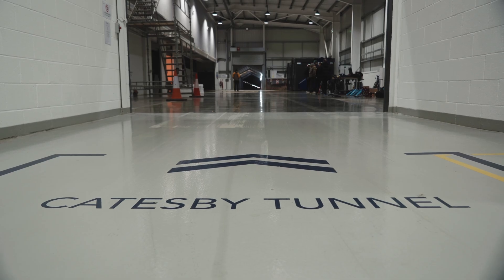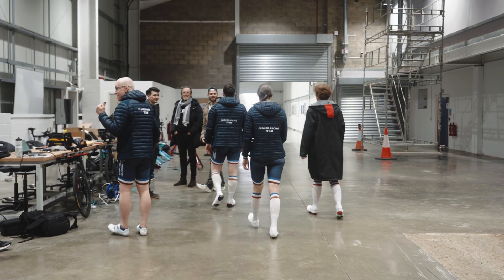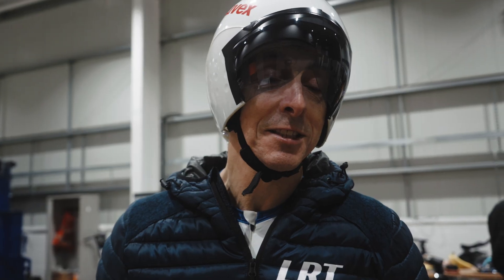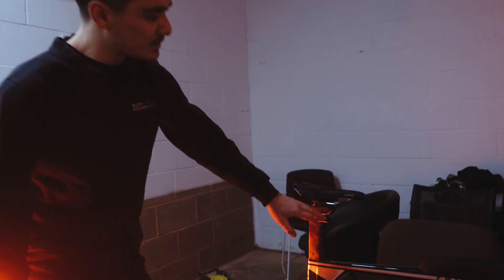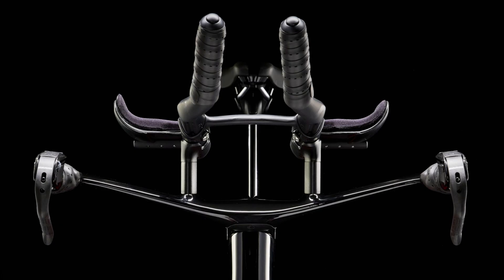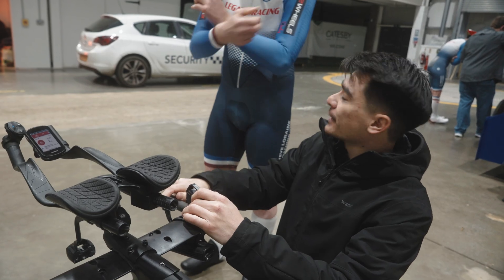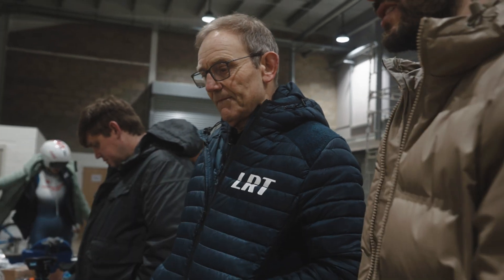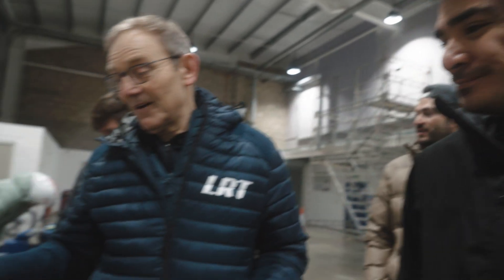The Aeronauts - Episode 1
Introducing The Aeronauts, a mini-series centred on demystifying the Body Rocket technology and showing how a performance coach can use our direct drag measurement system to train their athletes to become more aero.

Episode 1 sees cycling and triathlon coach Steve Loraine join the team inside Catesby Tunnel, to lead a testing session for his Legato Racing team mates.

How much faster can he make them? Watch and find out!

About Body Rocket
We’re revolutionising cycling performance with real-world, on-bike aerodynamics.

Body Rocket is a device which fits onto your bike in the form of sensors on your seat post, stem and pedals. Real-time aerodynamic drag force data is then beamed wirelessly to your cycle computer, giving you precise, in-the-moment feedback throughout the course of a training session or race, or as you experiment with different positions, movements and kit.

After each session you will have a comprehensive picture of your aerodynamic data which you can analyse to identify incremental improvements.